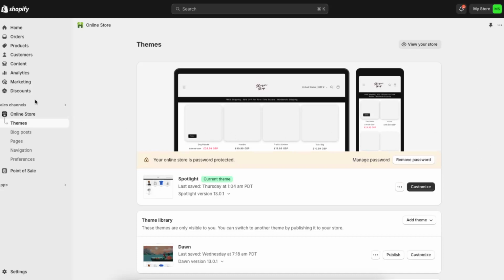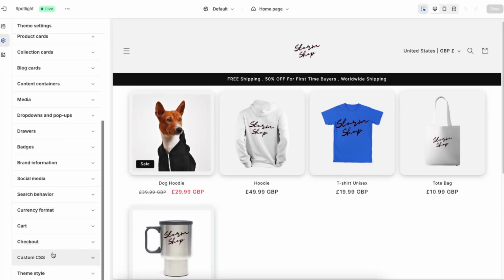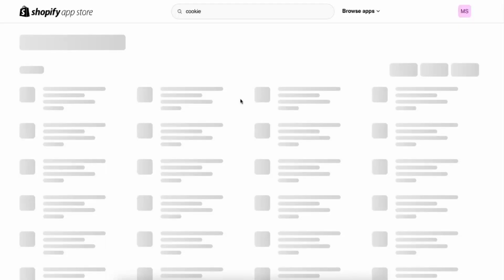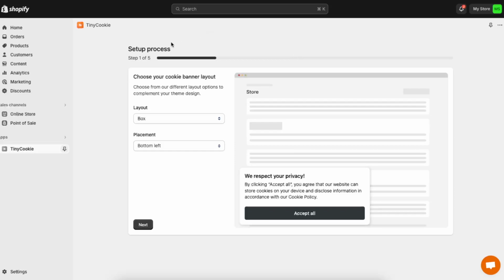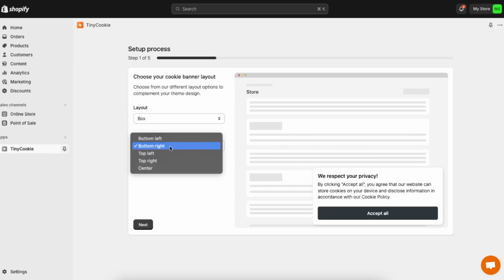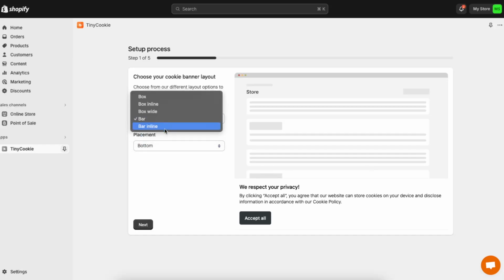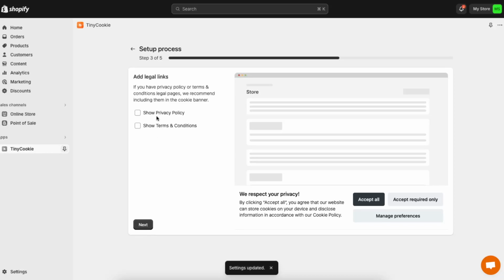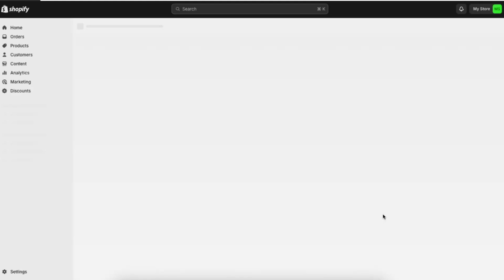How To Add Cookie Banner To Shopify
In this video I show you How To Add Cookie Banner To Shopify!